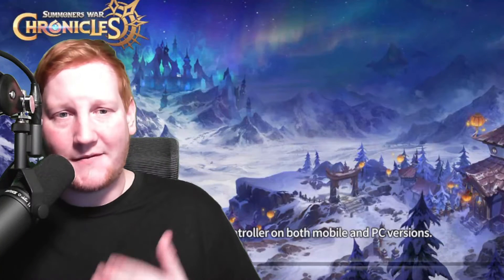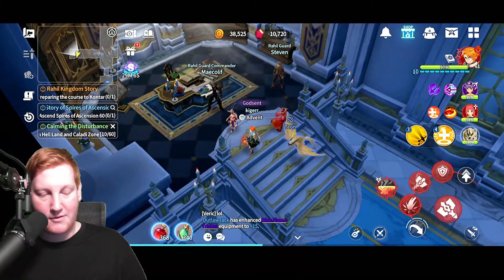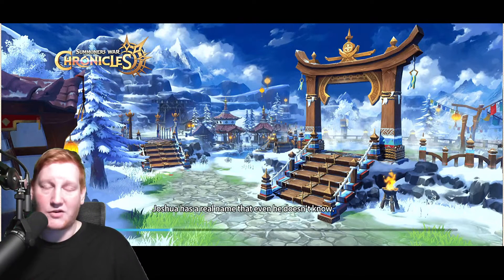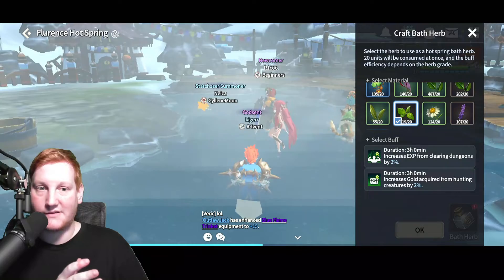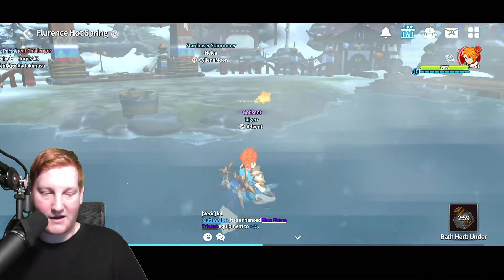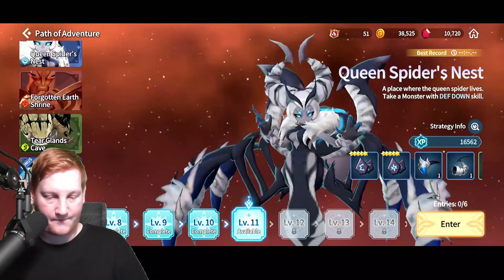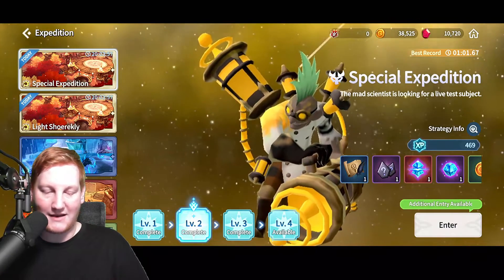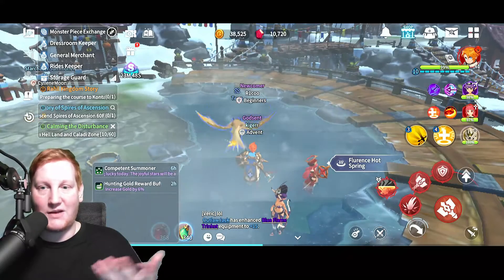Do this before your dailies for millions of gold! - Summoners war chronicles